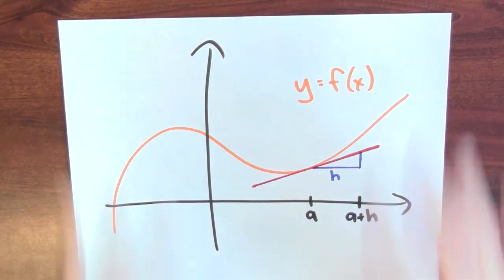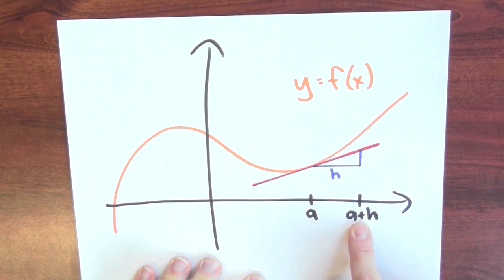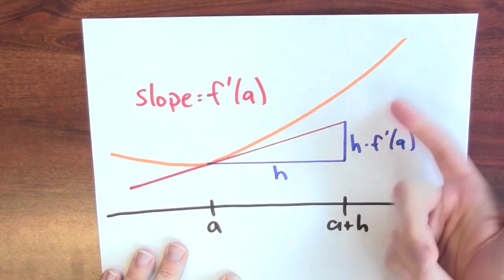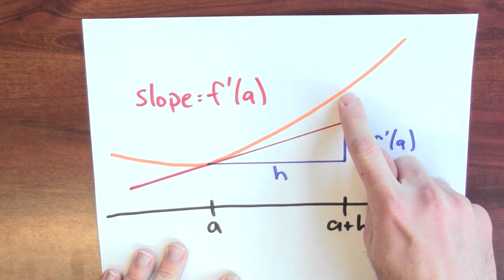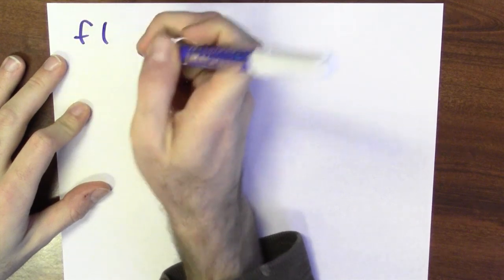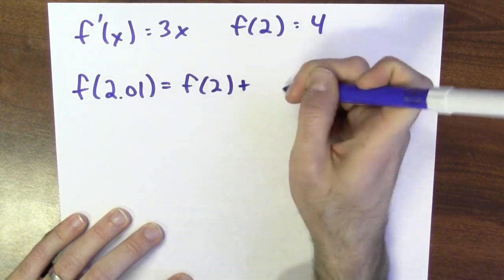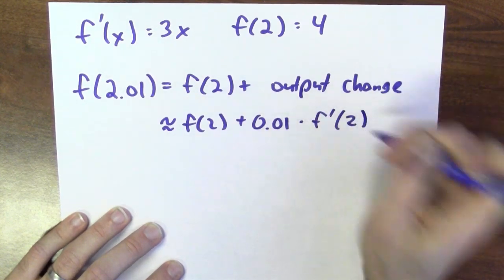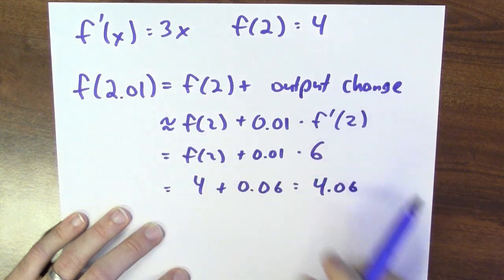How does wiggling x affect f(x)? - Week 3 - Lecture 4 - Mooculus